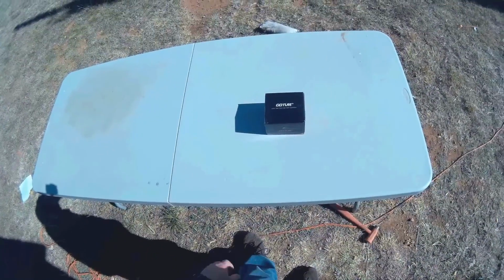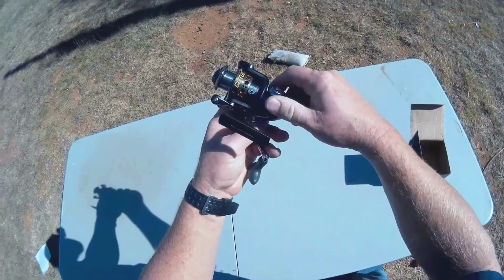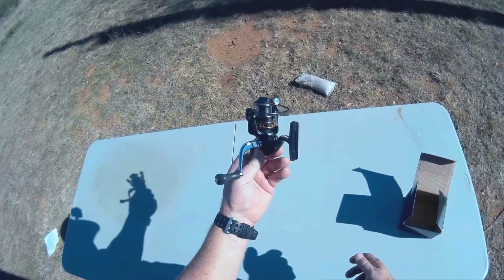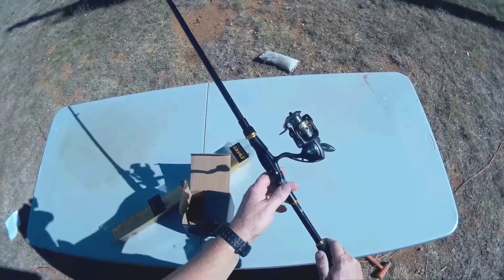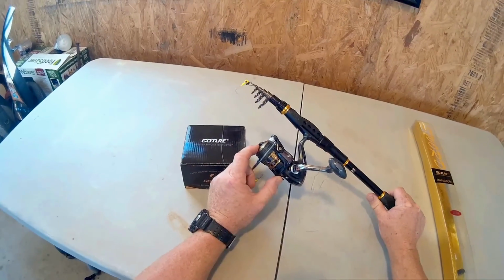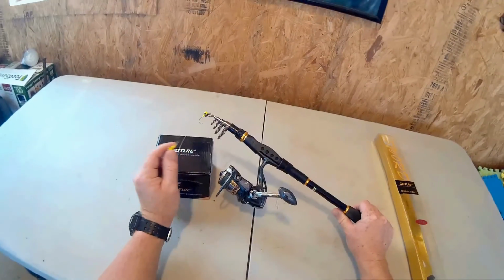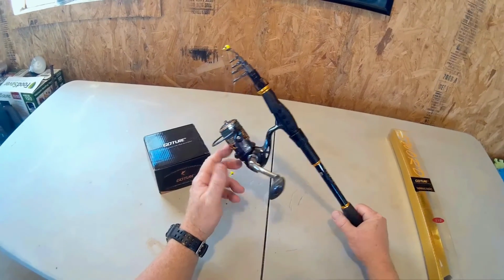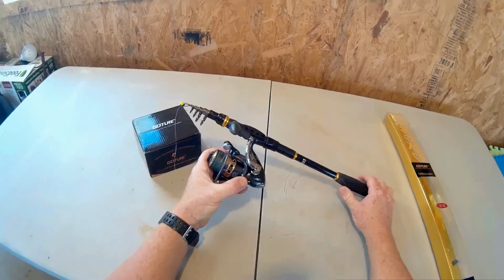REVIEW: Goture GT1000V Series Spinning Reel. Real Life Testing. HUGE Fish caught!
💥 I have used Goture products in the past that I purchased for myself and made reviews of my own accord because I really liked their products.  So when Goture approached me with an offer to become a sponsor of my youtube channel, I was excited to accept.  This is my second product review for them, and I was not disappointed in the quality of this reel.  It performed wonderfully in my real life testing as you will see in the video.

As with all my product reviews, I will always do hands on testing to show how a product performs under real life conditions, and I will be reasonable and honest about what I like and do not like.

PRODUCT LINKS for products in this video.

1. Goture Telescopic Rod

2. Goture Spinning Reel

Manufacturer's Description:
1.  Goture new designed GT-V spinning fishing reel with double bearing systems that include 6 ball bearings and a gapless one-way clutch bearing for a smooth and consistent operation

2.  Stainless steel shaft with meshing precisely brass gears and premium woolen and metal brake washers deliver a powerful drag force and impressive durability

3.  CNC machined aluminum spool with oxidation treatmet, solid and durable. Higher anti-abrasion design, avoid twining the line and give you a slick glide and retrieve experience

4.  Instant anti-reverse switch and big caliber drag for controlling release and retrieve effectively, which can protect your gear and make you enjoy the struggle with the big ones rest assured

5.  Foldable metal rocker with a ellipsoidal rubber handle, firm and comfortable. Can change the position of the rocker for a better left or right hand use

SPECIFICATIONS:

GT1000V | Ball Bearing:6+1BB | Gear Ratio:5.1:1 | Max Drag:16.5lb | Weight: 0.49lb   (Model used in the making of this video)

GT2000V | Ball Bearing:6+1BB | Gear Ratio:5.5:1 | Max Drag:16.5lb | Weight: 0.62lb

GT3000V | Ball Bearing:6+1BB | Gear Ratio:5.5:1 | Max Drag:16.5lb | Weight: 0.64lb

GT4000V | Ball Bearing:6+1BB | Gear Ratio:5.5:1 | Max Drag:19.8lb | Weight: 0.68lb

GT7000V | Ball Bearing:6+1BB | Gear Ratio:4.7:1 | Max Drag:22.0lb | Weight: 0.92lb

NOTE: Goture provided the products seen in this video at no cost in exchange for my honest reviews.